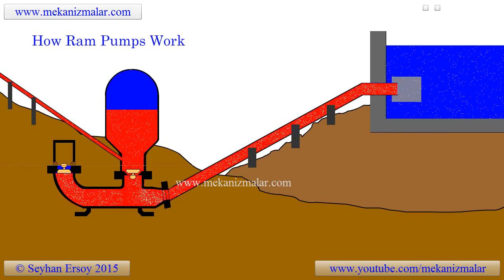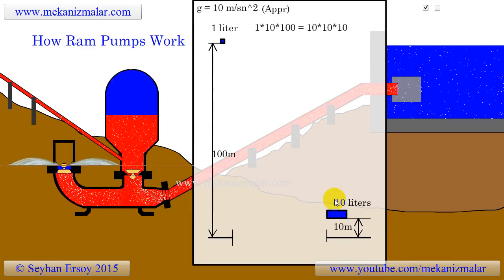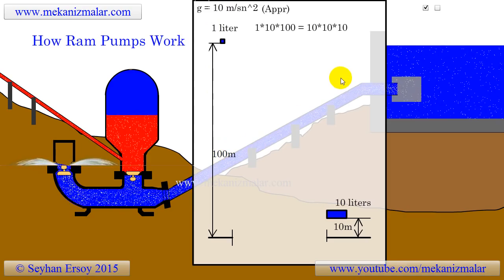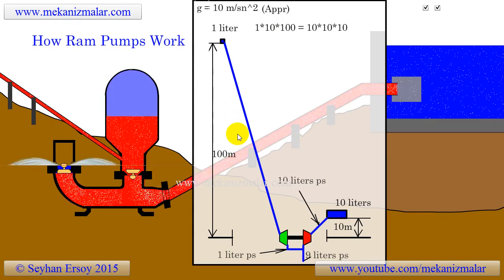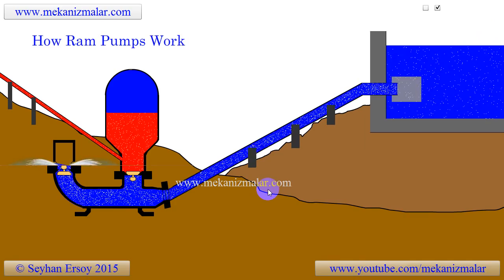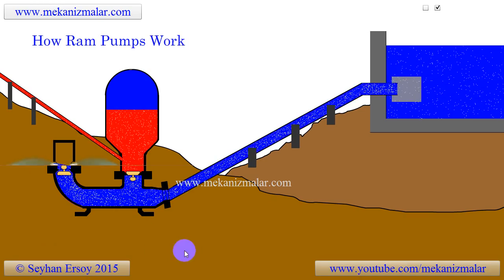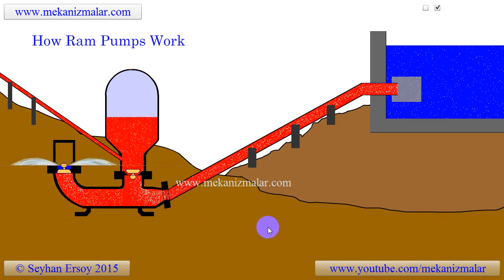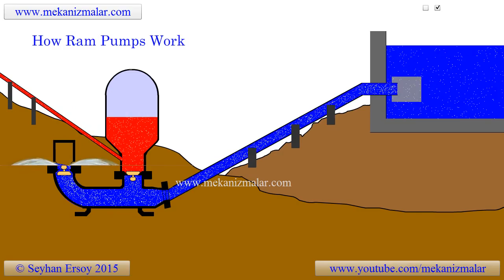Nguyên lý máy bơm tự động ko cần năng lượng..............